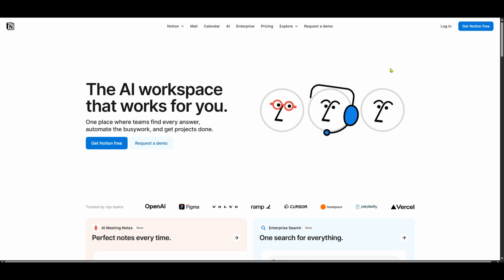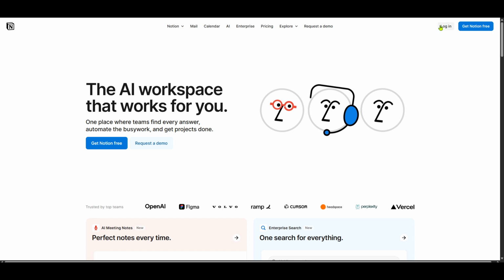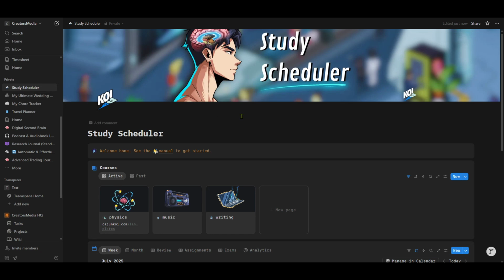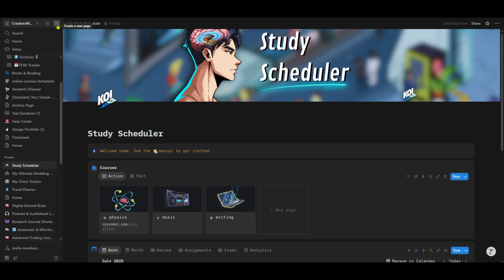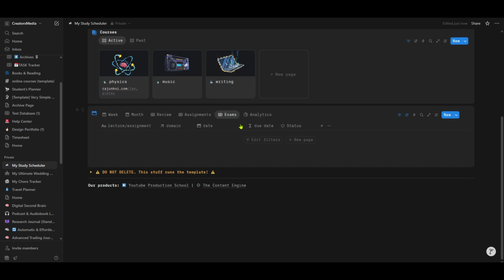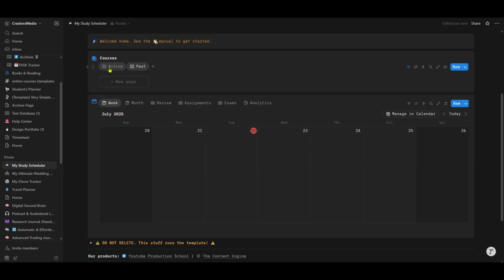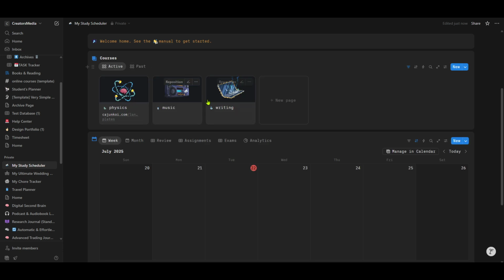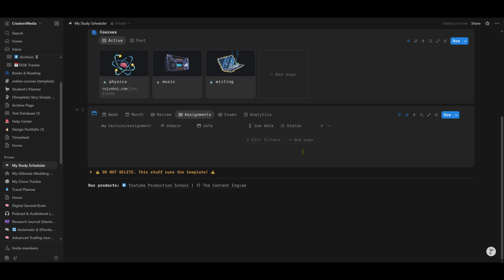How To Create A Study Schedule For Exams In Notion [2025 Guide]